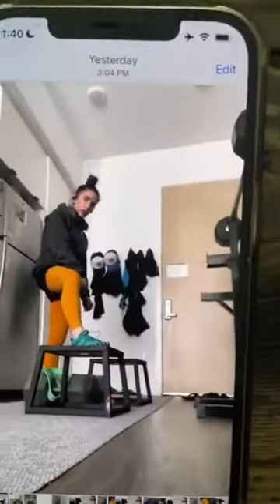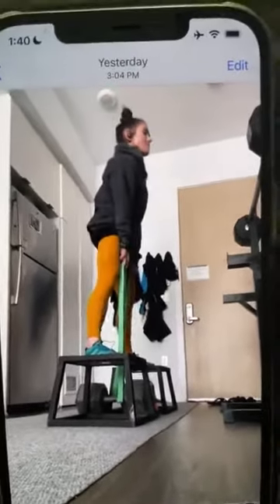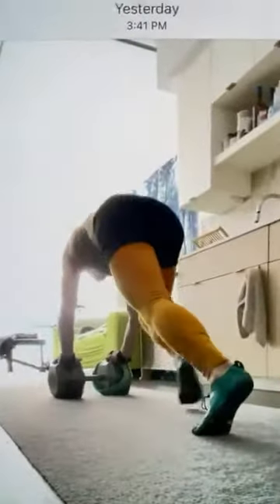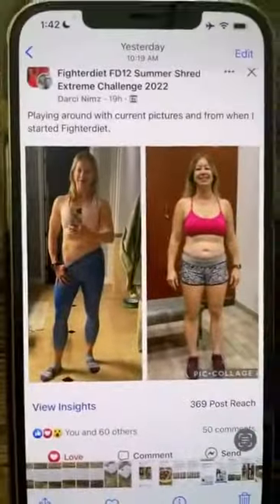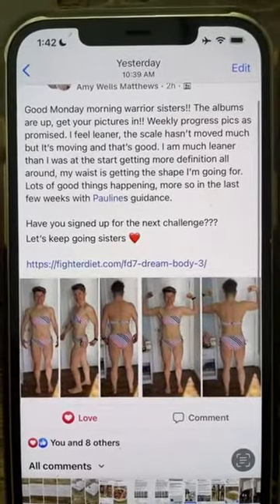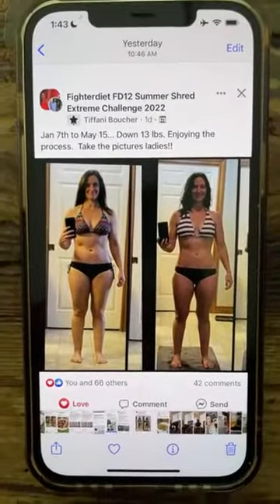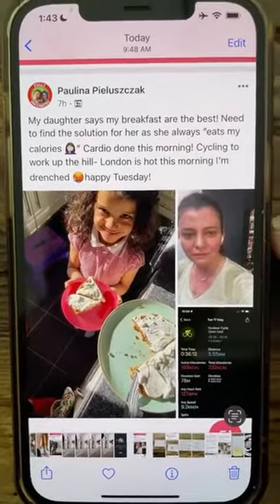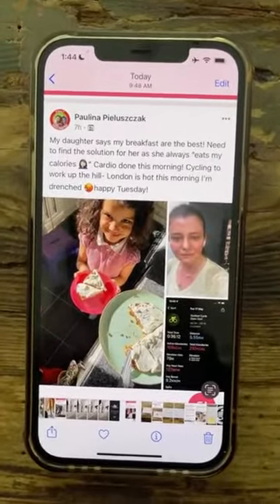Highlight 7 54 12 54 from Banana legs remedy